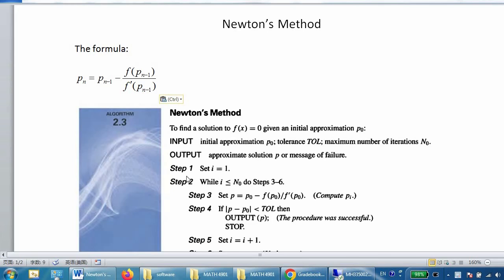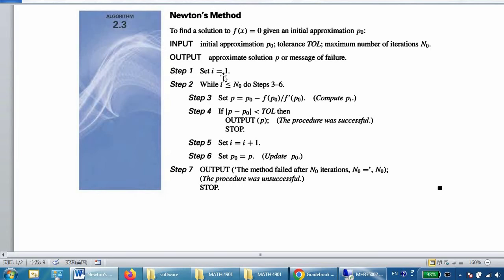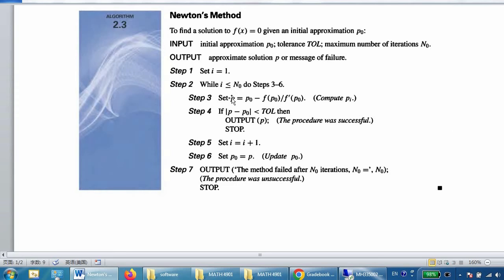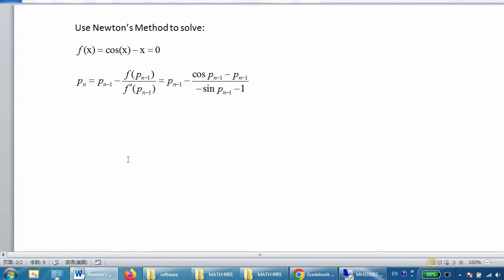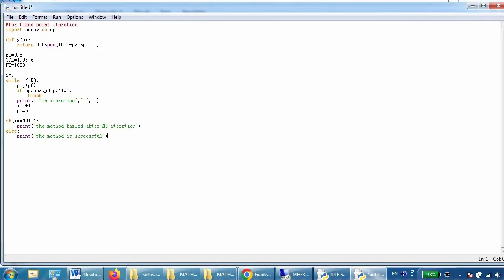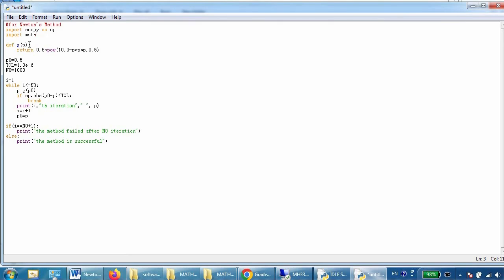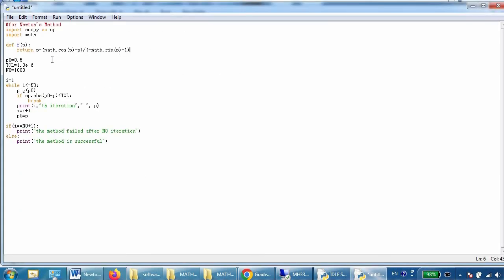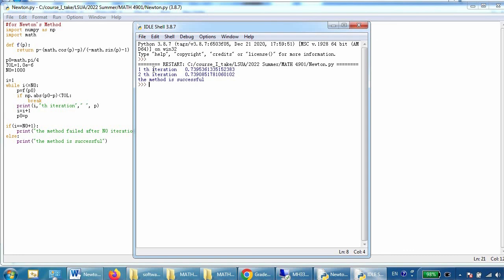Python Programming for Newton's Method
Python book recommended for beginner
Numerical Analysis 10th Edition by Richard L. Burden